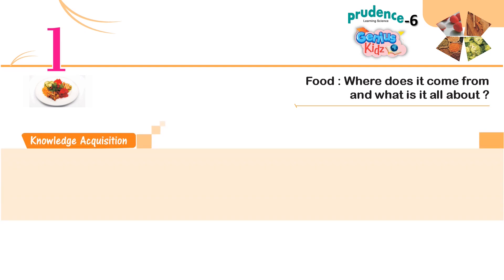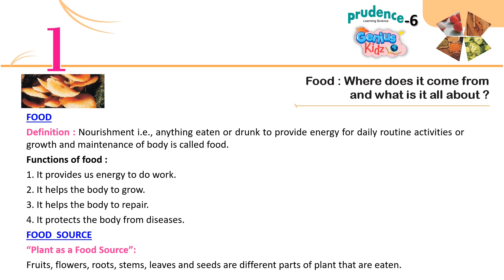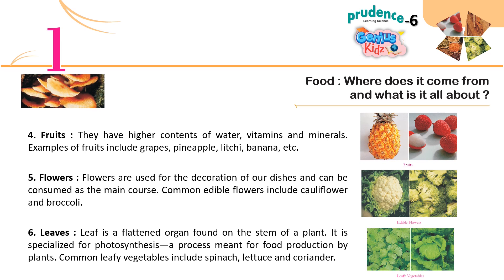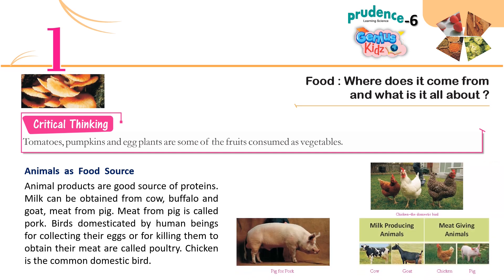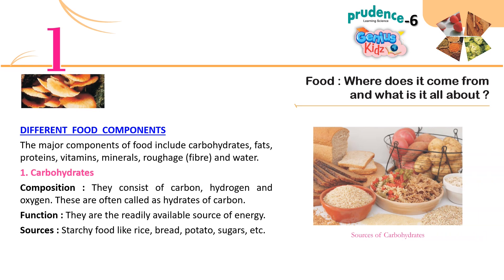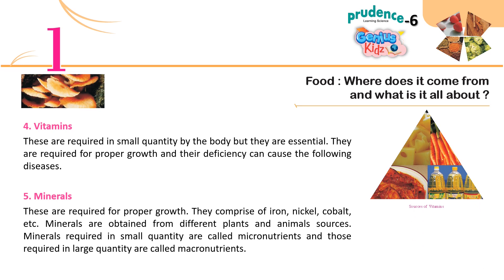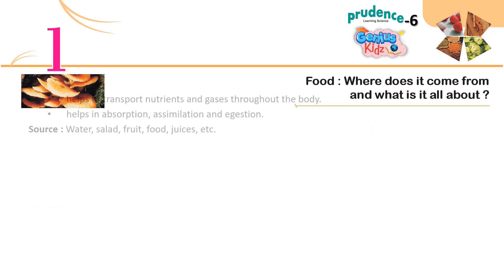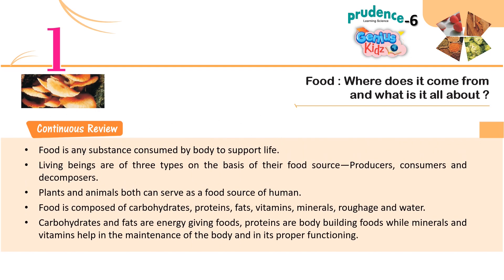Chapter 01 Food Where does it come from and | Prudence Learning Science -6| Genius Kidz | Preschool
Chapter 01 Food  Where does it come from and what is it all about |
Genius Kidz |
Preschool